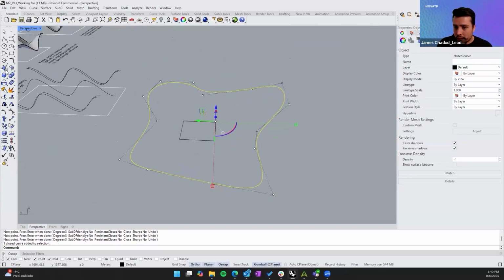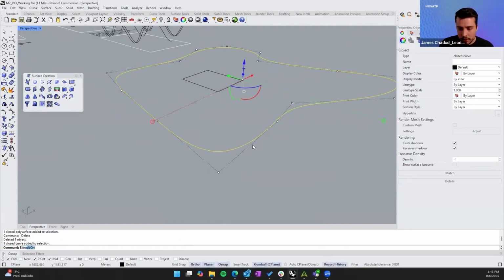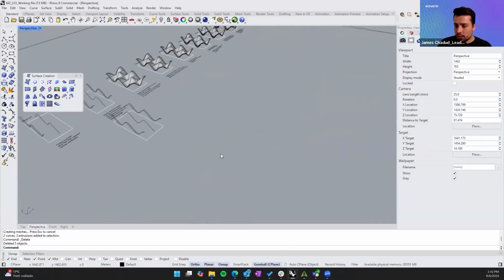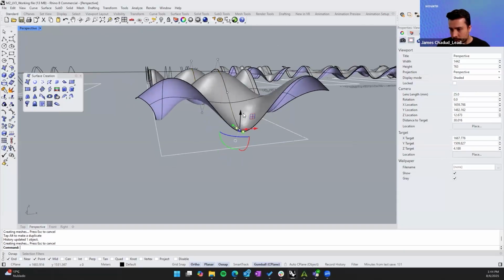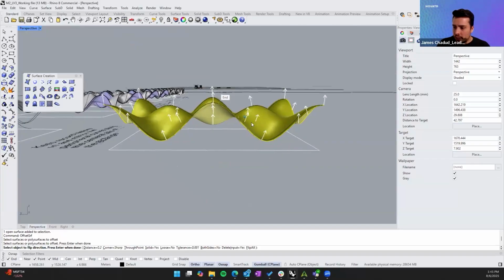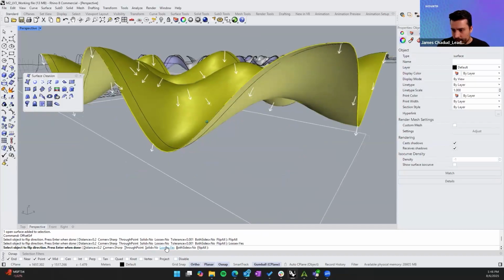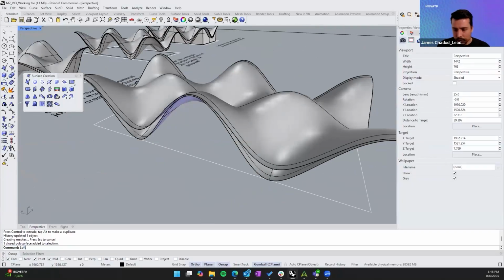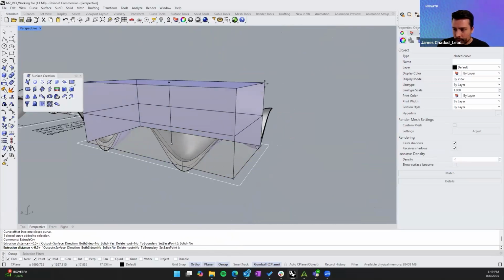How to Model Bosjes Chapel Roof in Rhino: Part 02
👉 Want to master Rhino, Grasshopper & Computational Design? Learn from industry experts at Novatr. Apply Now

In this video, learn how to use Record History to create and modify organic architectural forms without rebuilding your geometry from scratch.

In this part of the tutorial, we explore how Rhino's Record History feature can make architectural modeling more flexible and responsive. You'll see how a single parent curve can control multiple child elements, allowing surfaces, extrusions, mirrors, and lofts to update automatically when the original geometry is modified.

What you'll learn:
• How to use Record History in Rhino 3D
• Create surfaces from planar curves
• Use History with Extrude and Loft
• Understand parent and child geometry
• Modify curves while automatically updating connected geometry
• Create organic architectural forms
• Scale curves while maintaining linked geometry
• Use Loft to create complex surfaces
• Offset surfaces to create thickness
• Create variable-thickness architectural surfaces
• Break Record History when the geometry is finalized
• Model glass panels using Offset, Extrude and Trim
• Join architectural elements into a final model

This workflow is particularly useful for parametric architecture, computational design, organic building design, and Rhino 3D modeling, where designs often need to be iterated based on client feedback or design changes.

Why use Rhino Record History?
Record History allows you to maintain relationships between different pieces of geometry. When the parent geometry is modified, connected child geometry can update automatically. This can significantly speed up iterative modeling and help you experiment with complex architectural forms more efficiently.
However, Record History also has limitations — including restrictions on moving child objects — so understanding when and how to use it is essential for an efficient Rhino workflow.
If you're learning Rhino 3D, Grasshopper, parametric architecture, or computational design, this tutorial will help you build a stronger foundation for advanced architectural modeling.